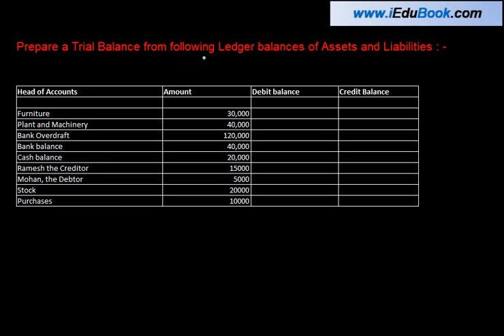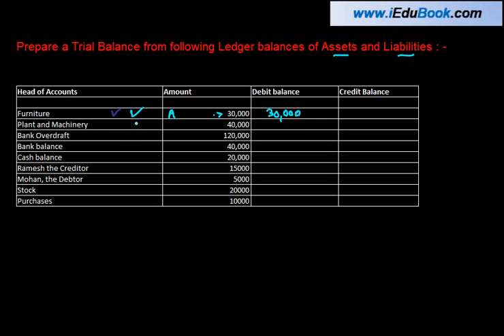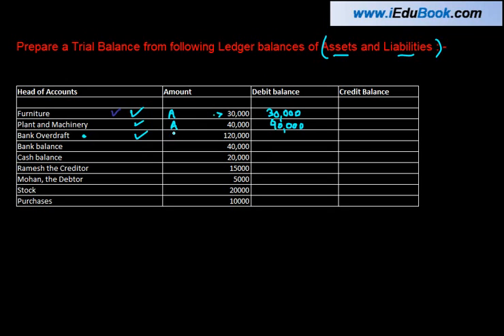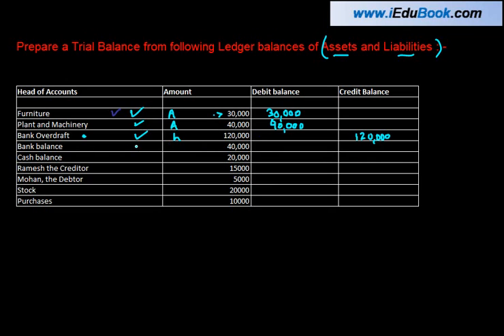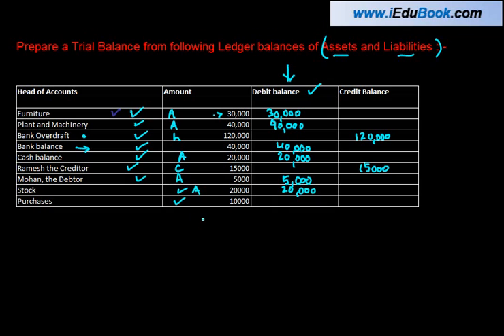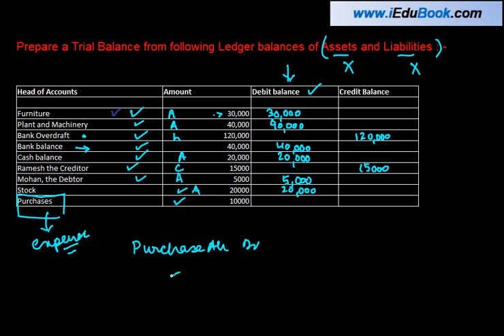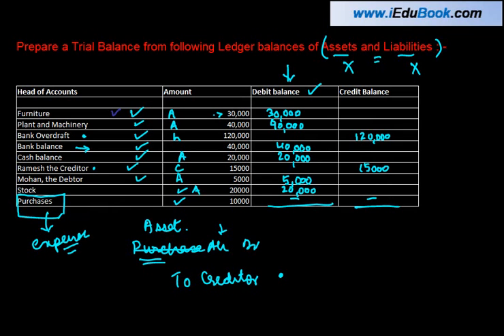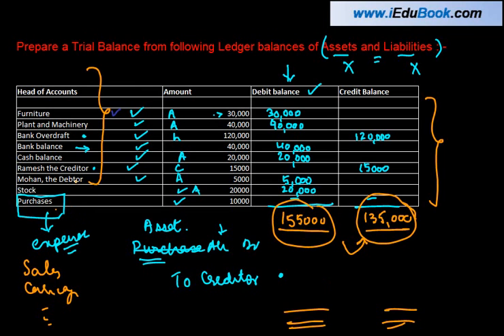CA - CPT | Prepare a Trial Balance from Ledger balances of Assets and Liabilities only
While preparing a Trial Balance from Ledger balances of Assets and Liabilities, all the Assets, Fixed or otherwise are posted to the Debit column of Trial balance and all the Liabilities are posted to the credit Column of the Trial Balance